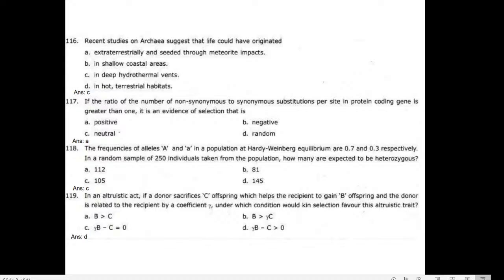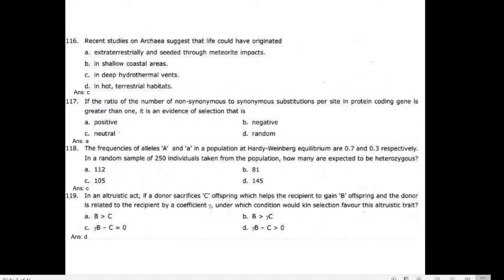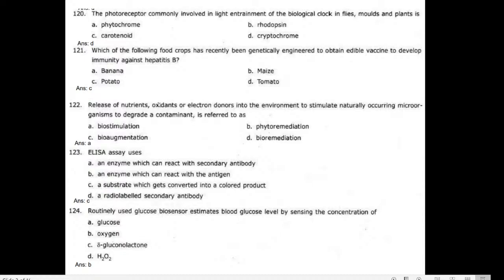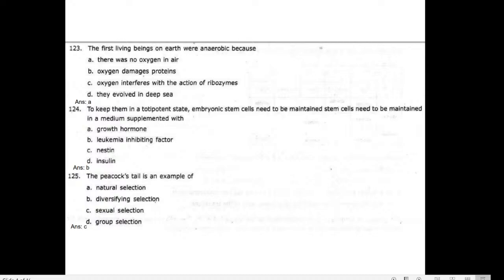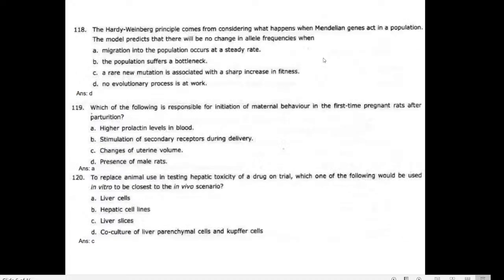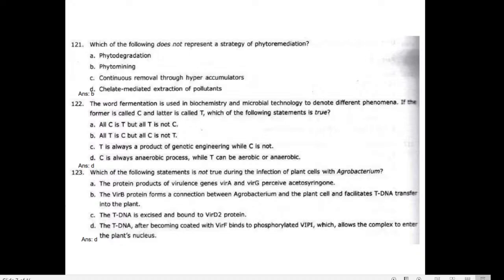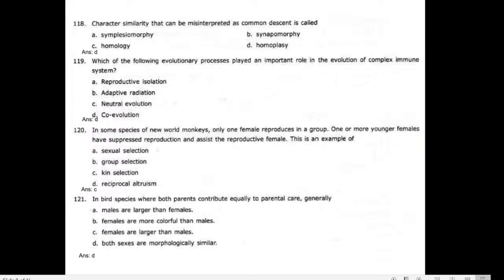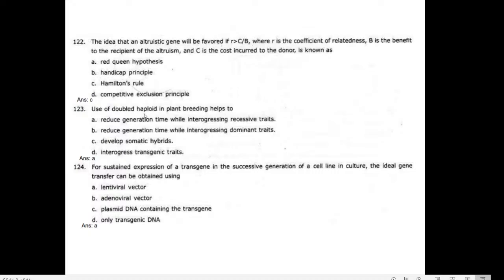CSIR Q&A - Life Science - Discussion - DAY 8